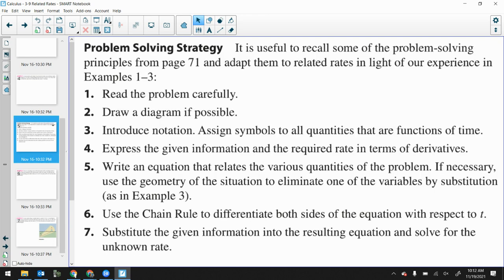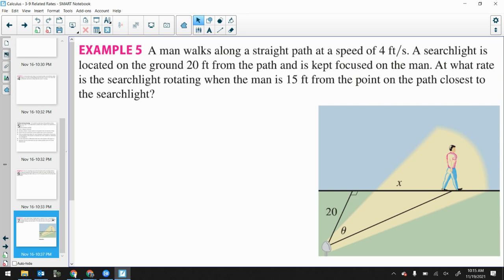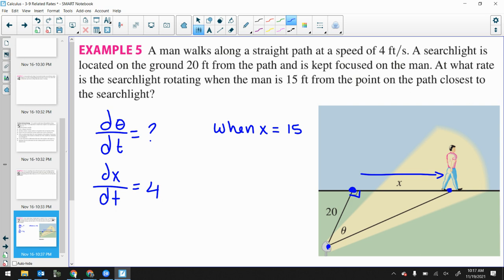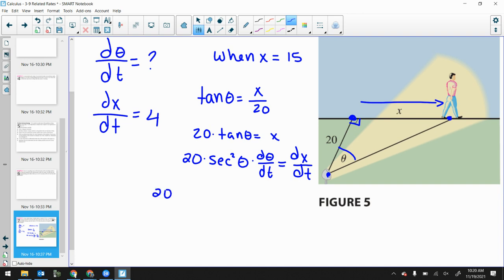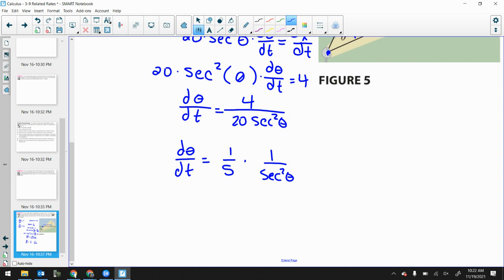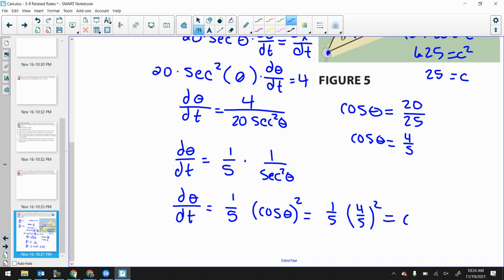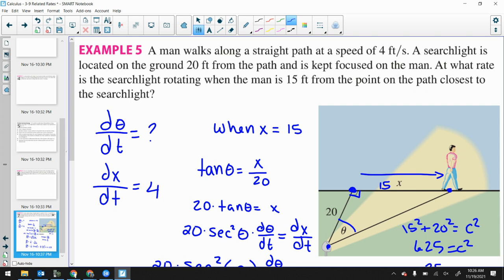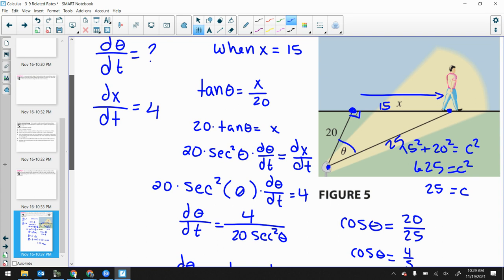Calculus: Section 3-9 Day 2: 11-19-21